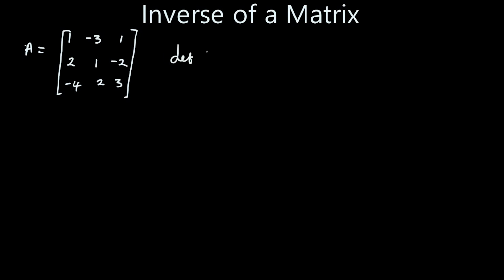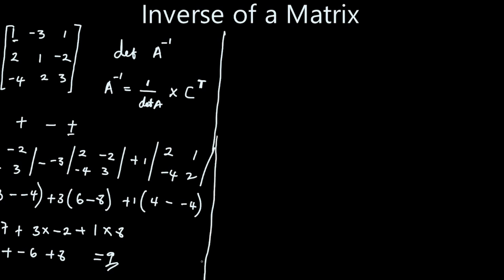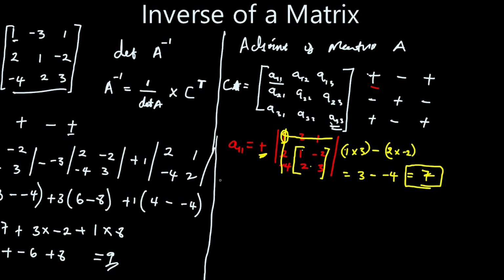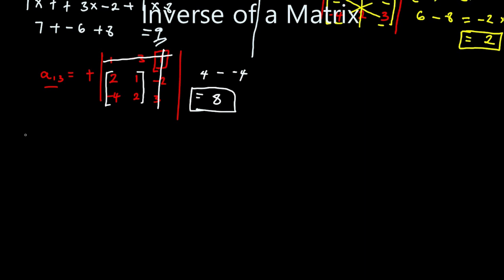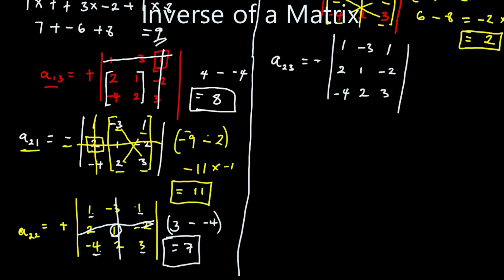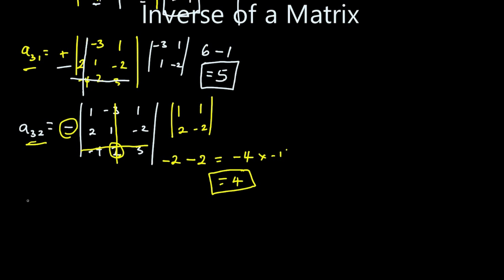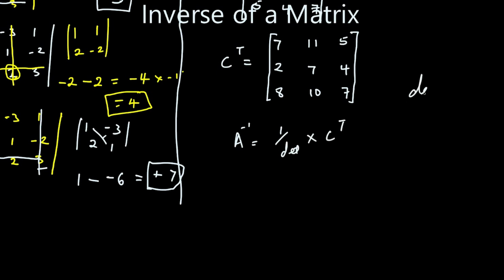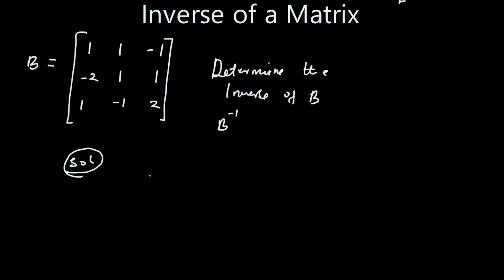Inverse of 3 by 3 Matrix